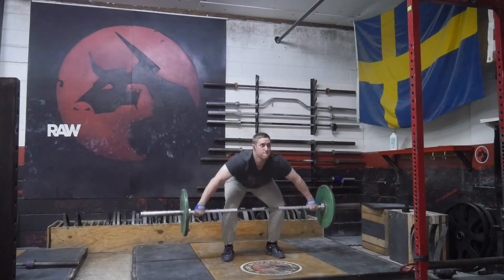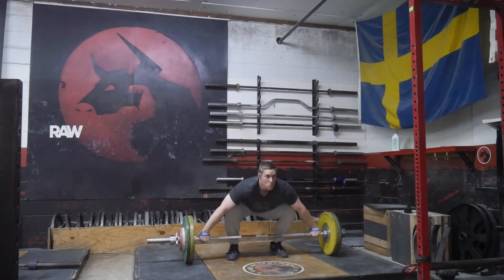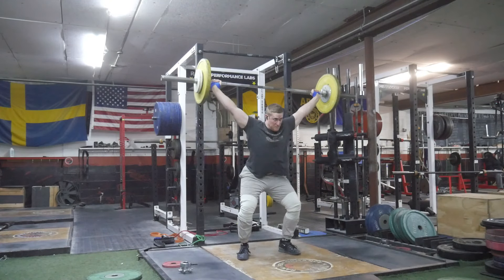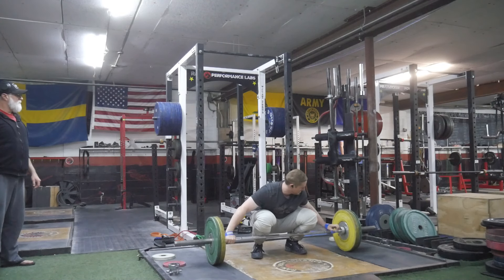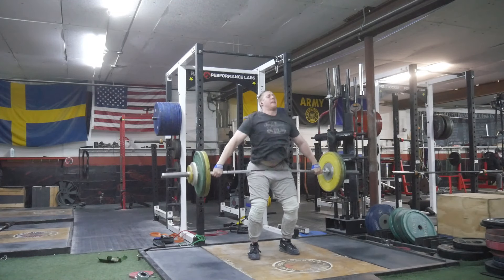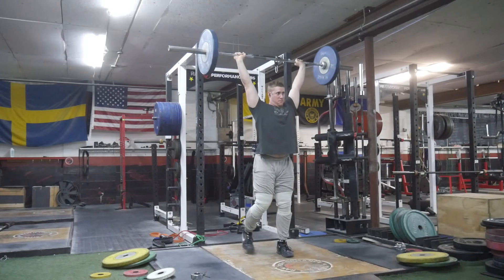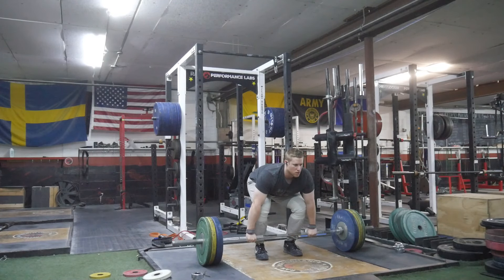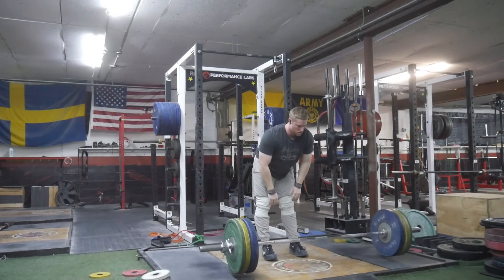A pretty easy training session - W2 D3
Link : youtu.be/1zmJ_4kGYUU

Weightlifting,Weightlifting training,Snatch,Clean and jerk,Weightlifter,Weightlifter training,deadlift,back squat,front squat,weightlifting.ai,training session,weightlifting training session,olympic weightlifting,snatch,clean and jerk,squat,olympics,weightlift